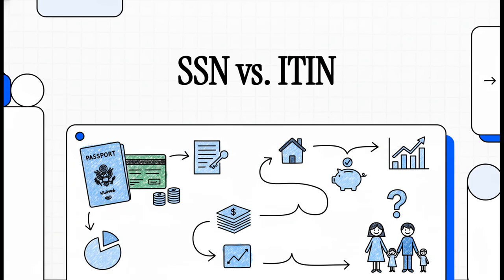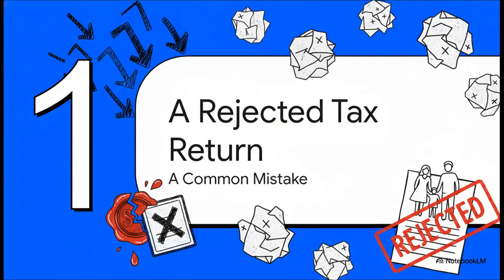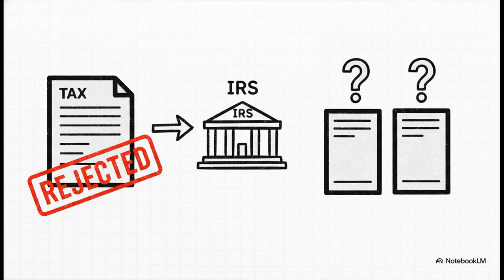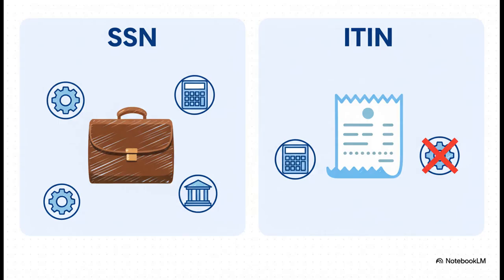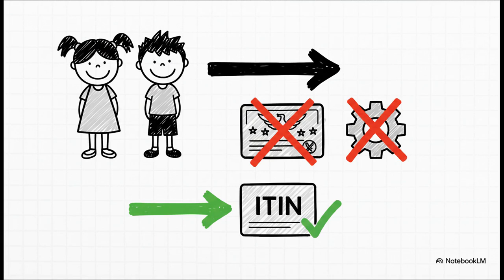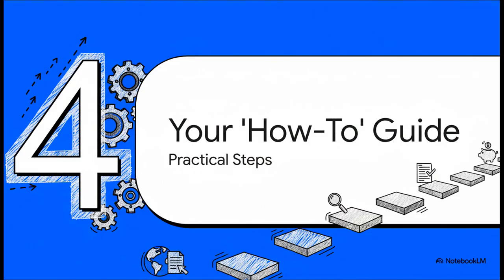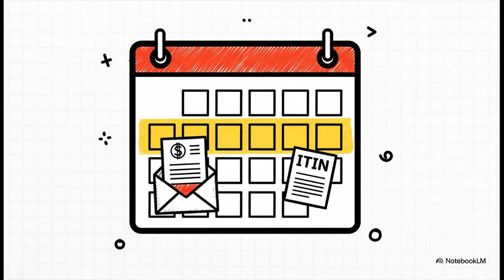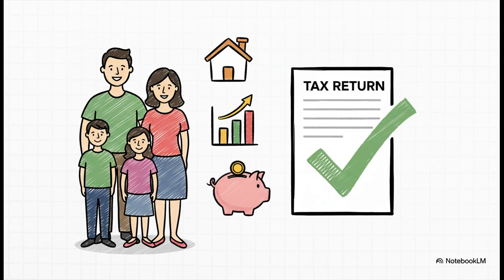L1 Visa Guide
Title:
L-1 Visa Taxes: SSN vs ITIN for Executives and Families (2025)
Description:
Transferred to the U.S. on an L-1 visa? If your spouse and kids came with you on L-2 visas, you need to know exactly who gets a Social Security Number and who needs an ITIN before you file taxes. Get this wrong and your return gets rejected, your refund gets delayed, and you miss out on child tax credits.
📌 What you'll learn:
→ Why L-1 visa holders automatically qualify for an SSN
→ How L-2 spouses can get their own SSN (even without a separate EAD)
→ Why your kids on L-2 visas cannot get an SSN
→ How to apply for ITINs using Form W-7 for your dependents
→ The common mistake that gets family tax returns rejected

⏱️ Timestamps:
0:00 - The filing mistake most L-1 families make
0:30 - Introduction
1:00 - What is an L-1 visa and who qualifies for SSN
2:30 - L-2 spouse: SSN eligibility and work authorization
3:15 - L-2 children: Why they need an ITIN instead
4:00 - Common mistakes and the correct process
6:00 - Recap and key takeaways
6:45 - How to get help

💬 Drop a comment if you have questions. We actually read them!